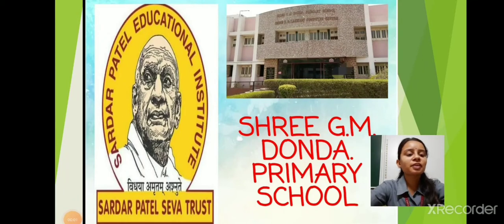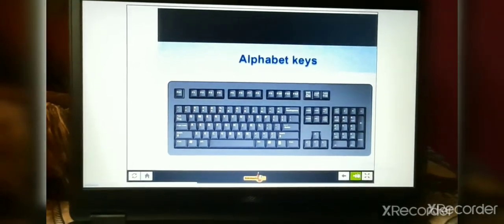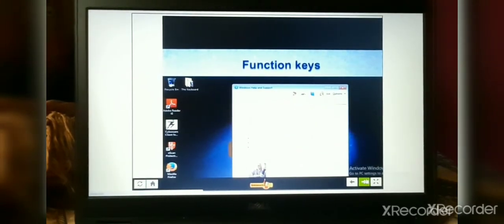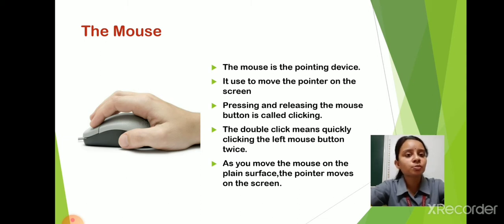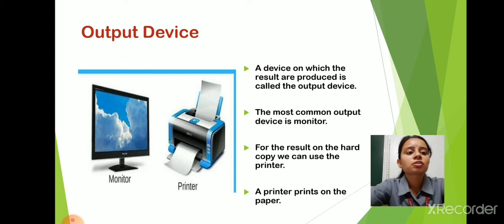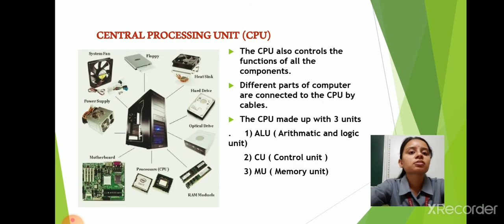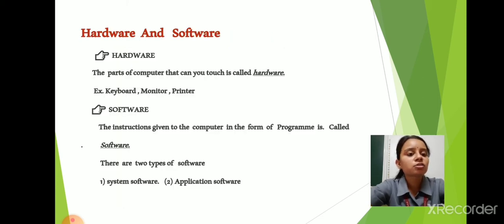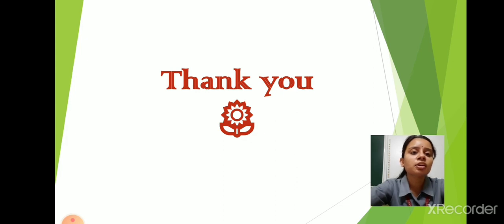Std 3 : Computer :Ch - 2 Components of computer (21 08 2020)